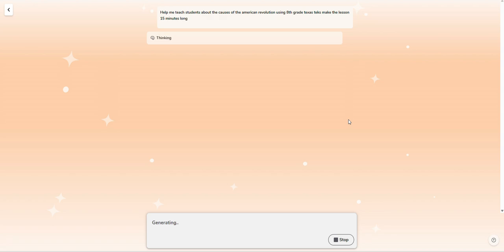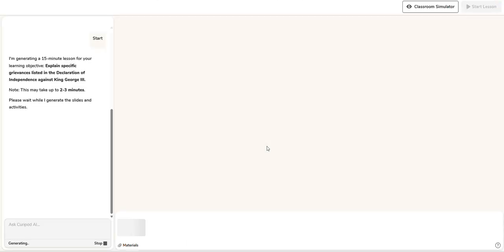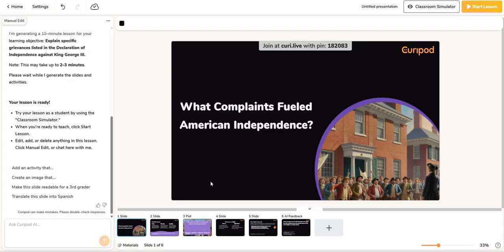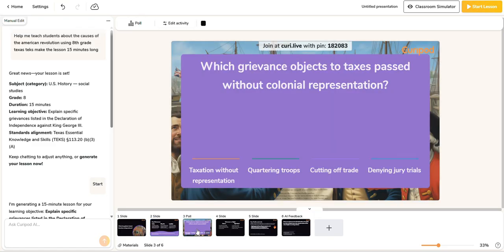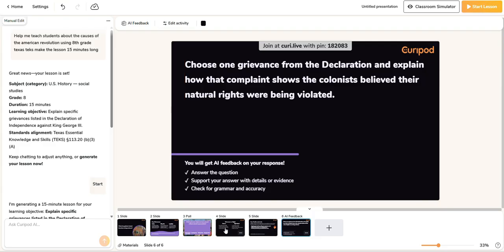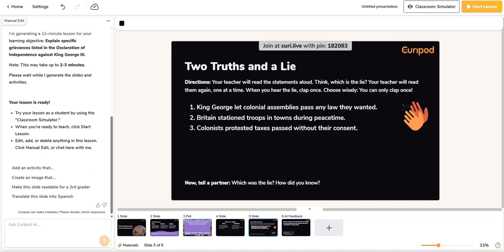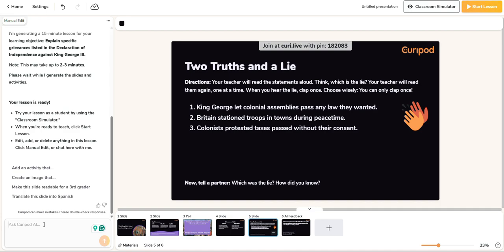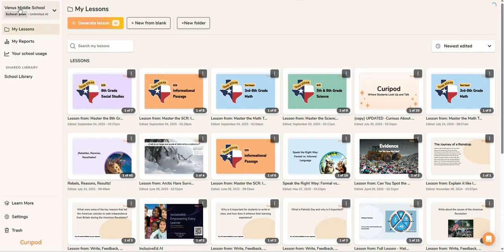Tech Tuesday #26 Curipod Lesson Creation Update